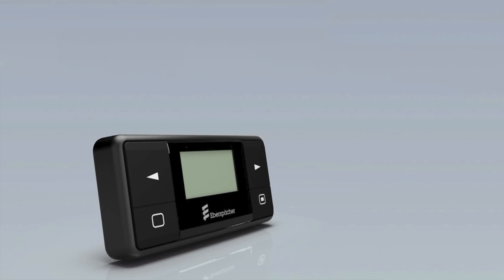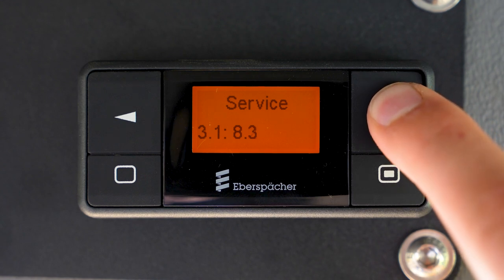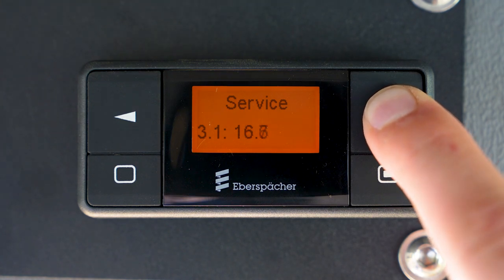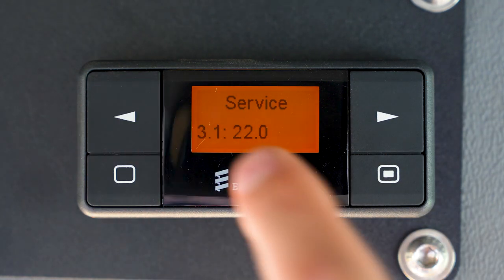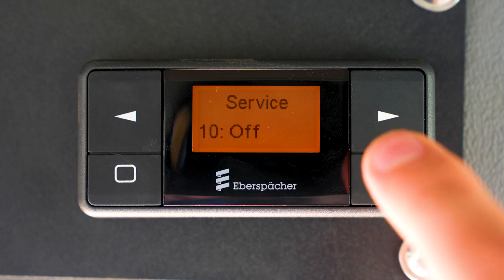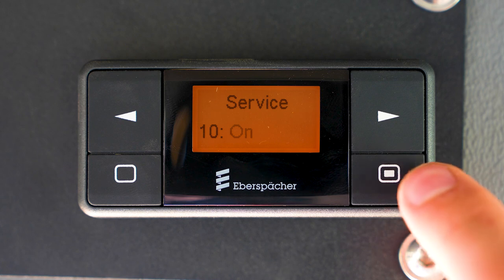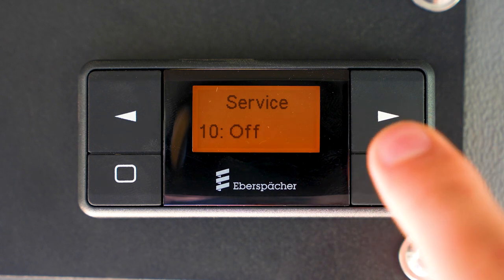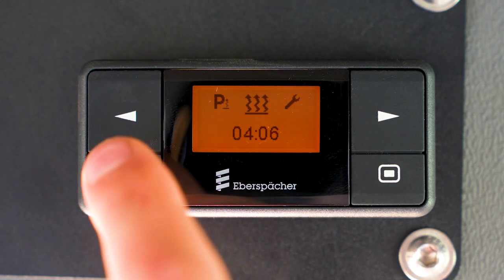Espar Coolant Heater – Important EasyStart Timer Settings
This video demonstrates a few key set-up procedures for the Espar Coolant Heater EasyStart timer. Watch to learn how to access the service menu, set the language and set the undervoltage limit as well as how to determine if the programed time is the desired heater start time or desired departure time – and how to change this setting.

Please refer to the Tigercat operator's manual for a written description of these procedures and refer to the Espar EasyStart Timer manual for other information and procedures related to the functionality of the Espar EasyStart Timer and coolant heater system.